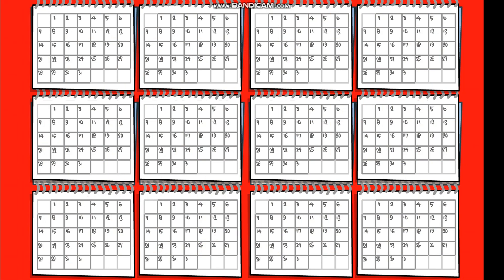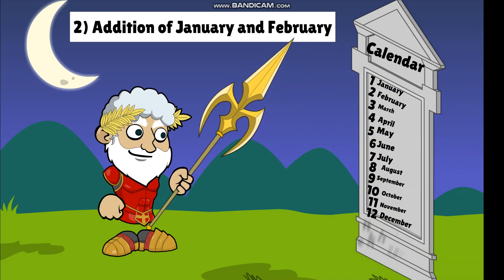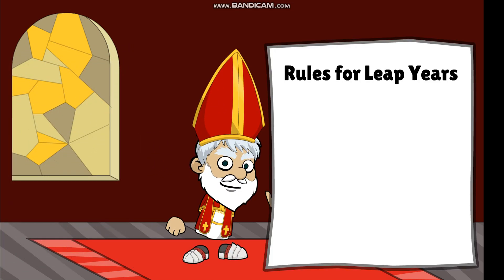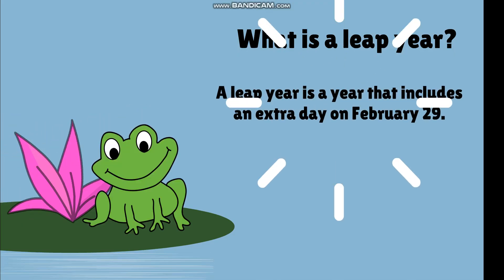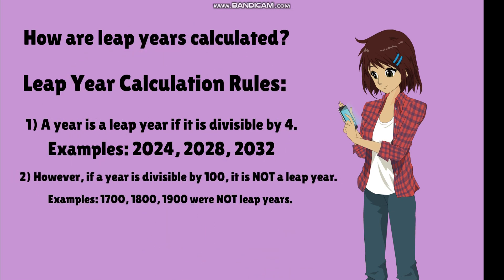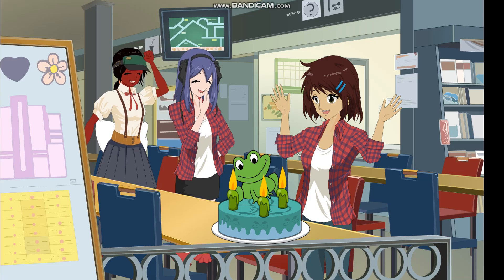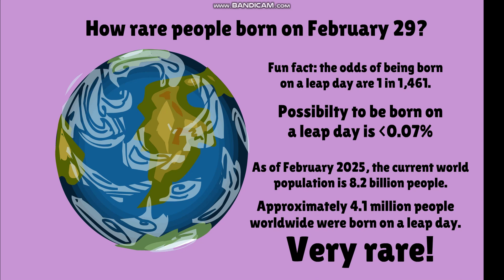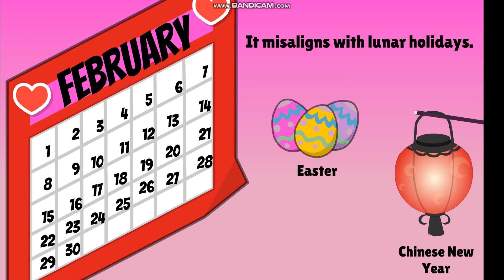What If February Had 30 Days?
Introduction - 0:00
Reasons Why February Has 28 - 29 Days - 0:41
How Leap Days and Leap Years Really Work - 3:10
If February Had 30 Days - 6:31
Conclusion - 7:26